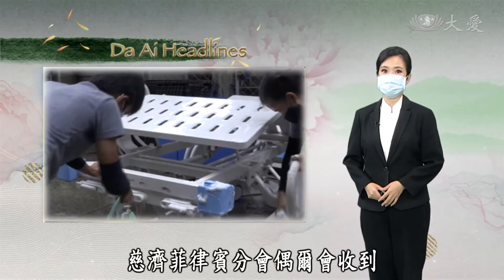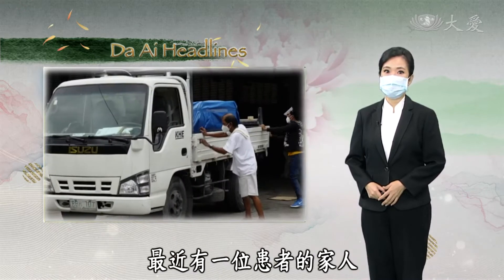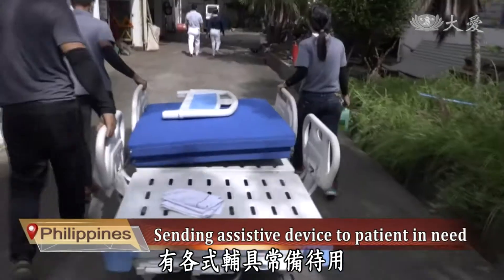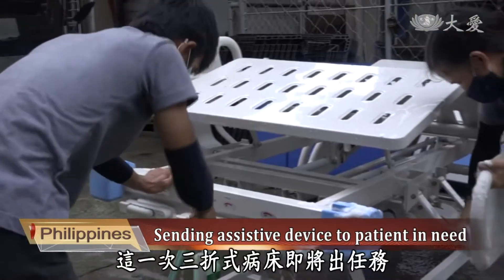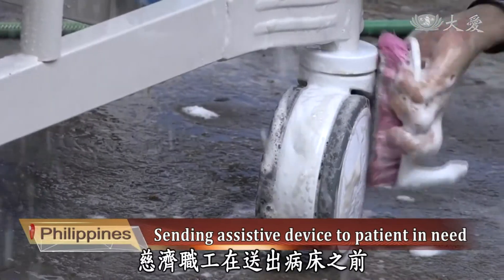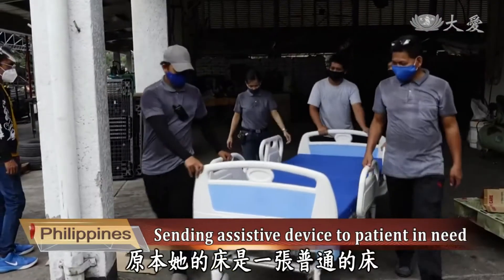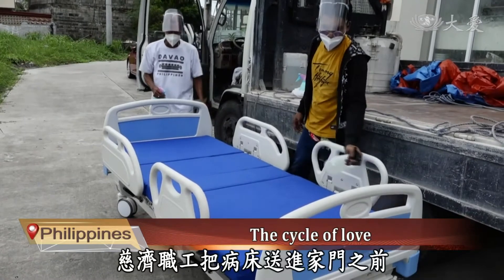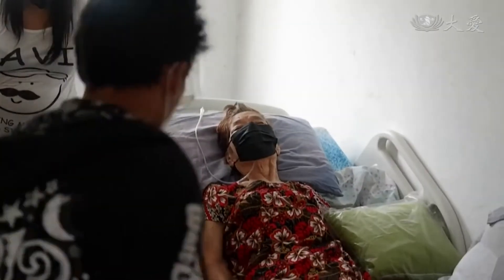【Da Ai Phil News】20210916 Sending assistive device to patient in need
Tzu Chi Philippines Chapter occasionally receives secondhand assistive devices such as hospital beds or wheelchairs. The staff will sort and clean them, and then store them in the warehouse of the Tzu Chi grounds. Recently, a family of a patient, borrowed a hospital tri-folding bed from Tzu Chi.